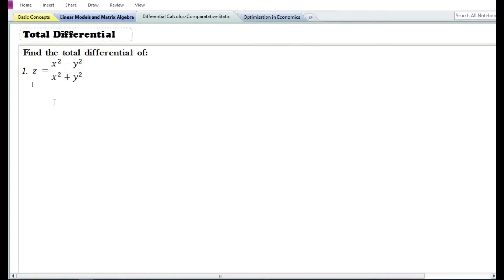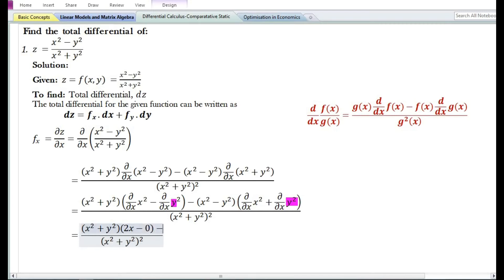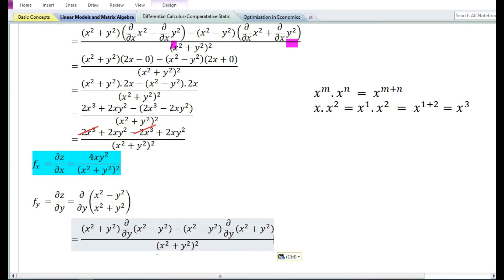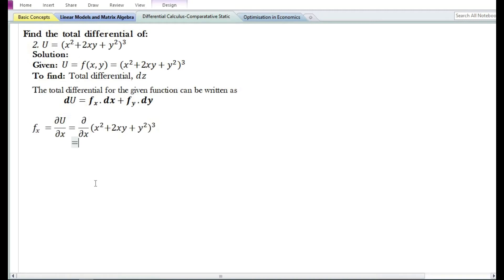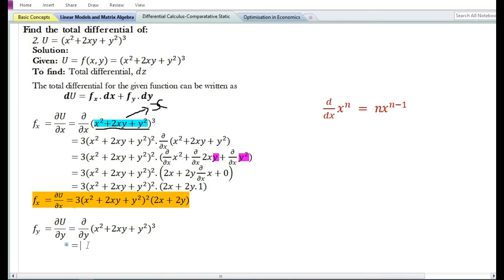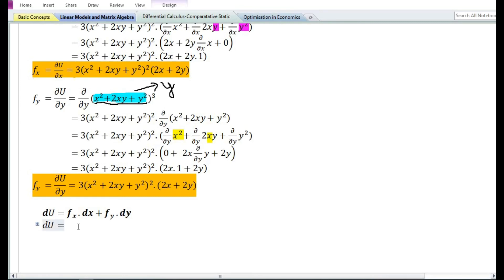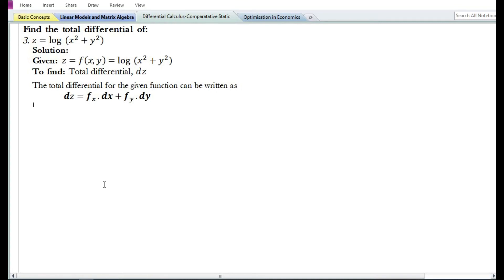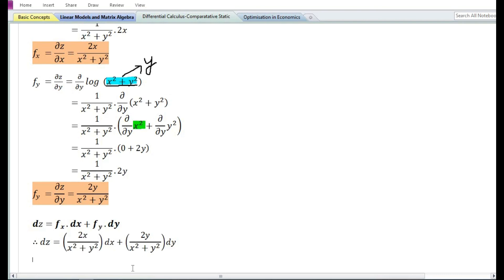Total Differential | Problems & Solutions | Part - 2